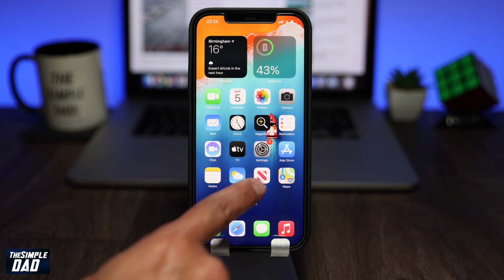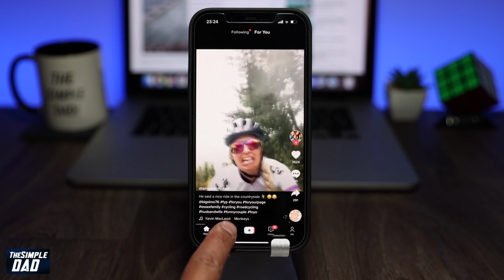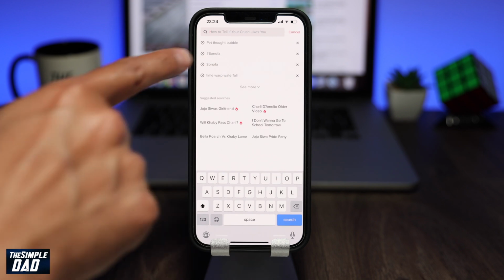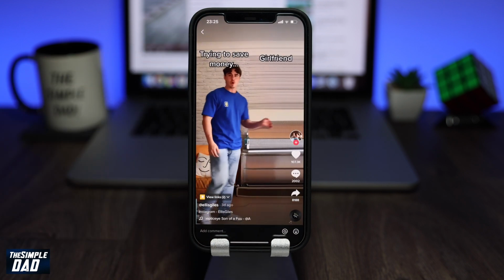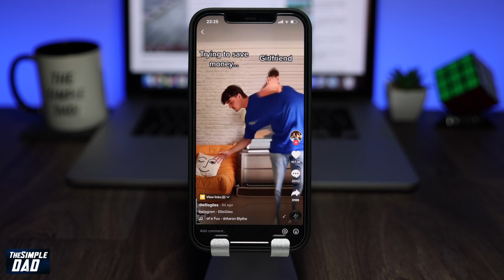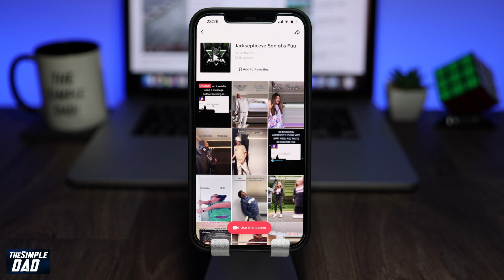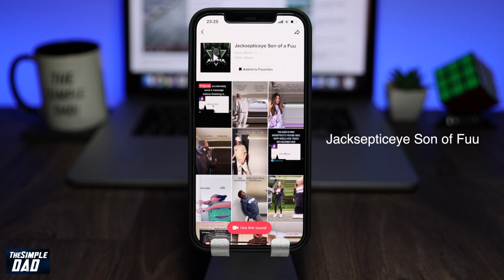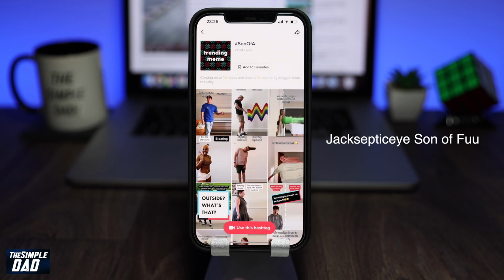How to Create SonOfA Trend Video on Tiktok